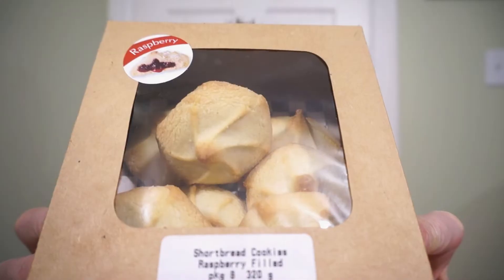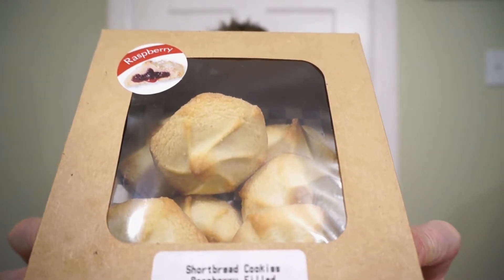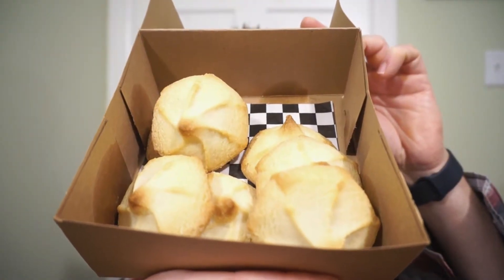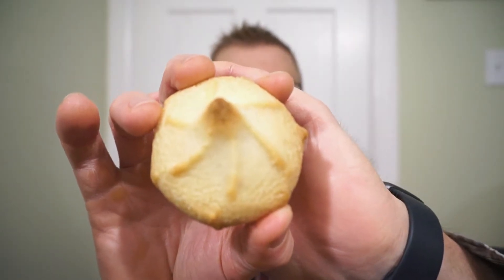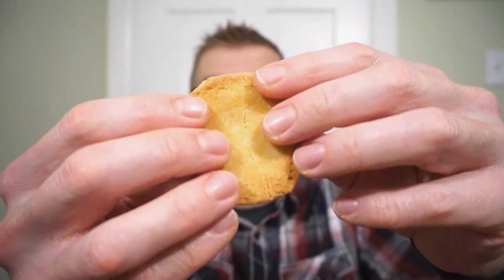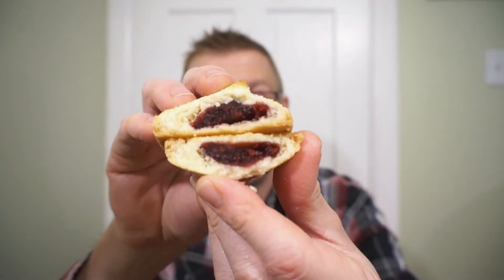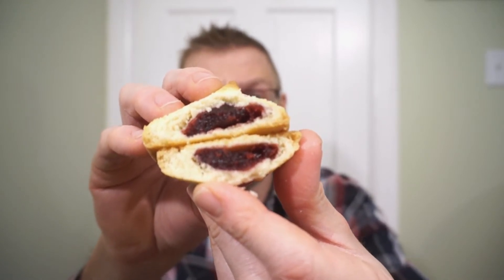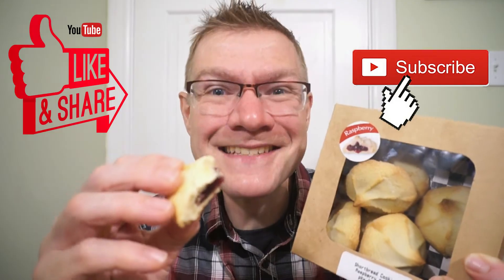NEW! RICH'S RASPBERRY FILLED SHORTBREAD COOKIES!! TASTE AND REVIEW!!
Still eating holiday left overs?! NEW RASPBERRY FILLED SHORTBREAD!! The awesome Ready to Bake company Rich’s Fine Foods, is now supplying Sobeys with this delicious sounding cookie!! Shortbread, the ultimate example of how simple can be best, with a slight tweek for someone who wants a little ‘more’. If you love berry filled things this might hit the spot! Let’s check it out!